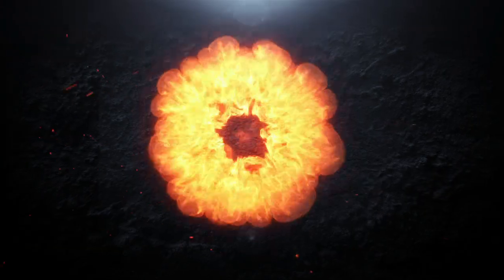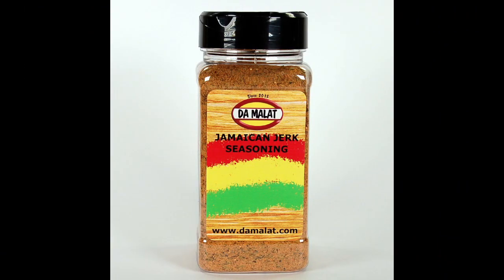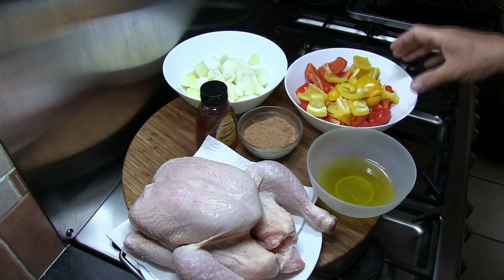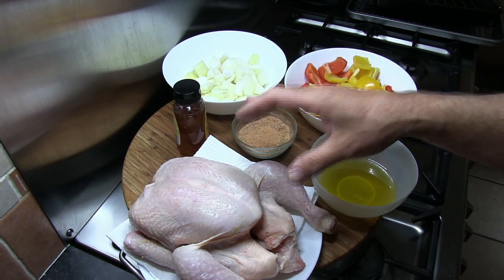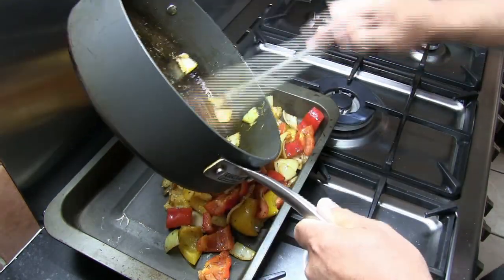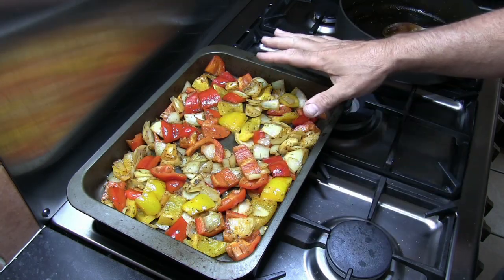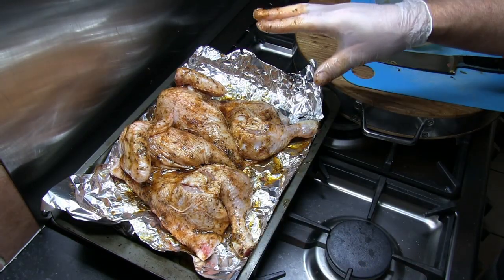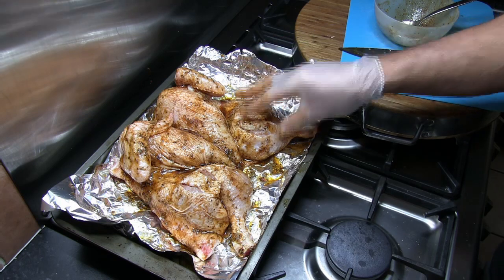Tray Baked Jerk Chicken With Roasted Vegetables | How to make Jamaican Jerk Chicken | Easy tutorial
How to make tray baked Jamaican Jerk Chicken. This easy to follow tutorial gives clear and easy to follow instructions on how to make the most amazing Jerk Chicken. This recipe uses DA MALAT Jamaican Jerk Seasoning. To buy this seasoning, click on the